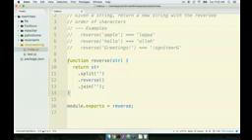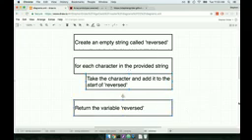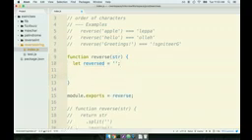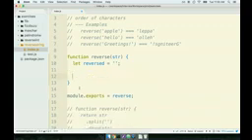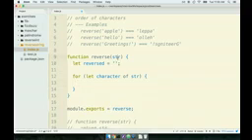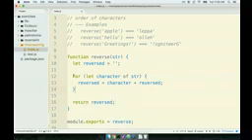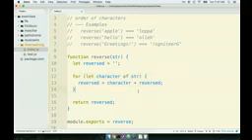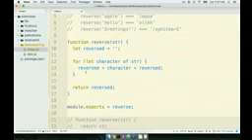3_10_alg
algorithms